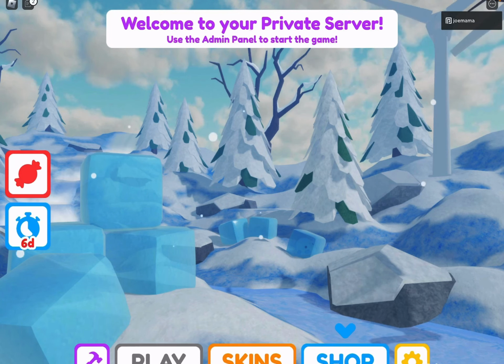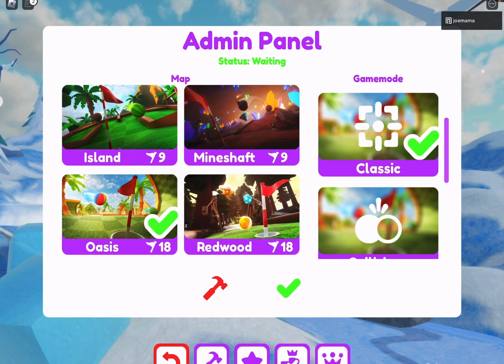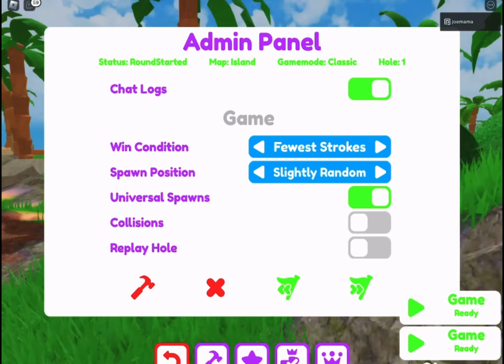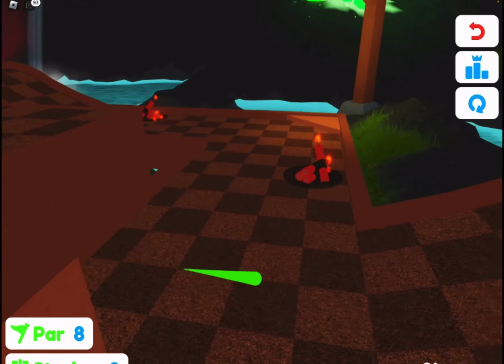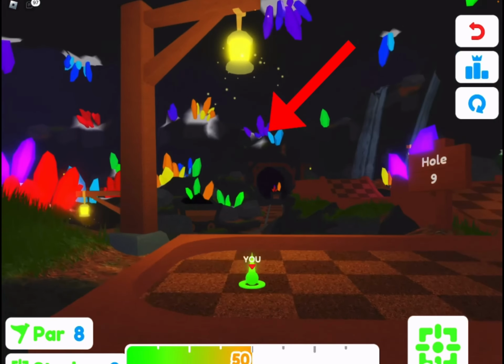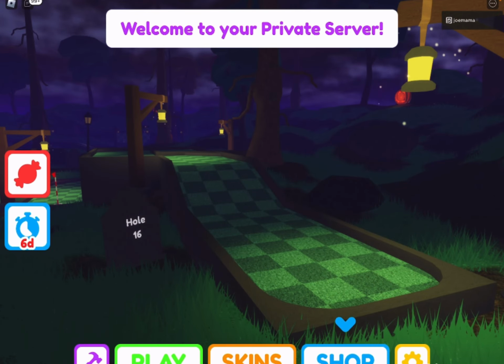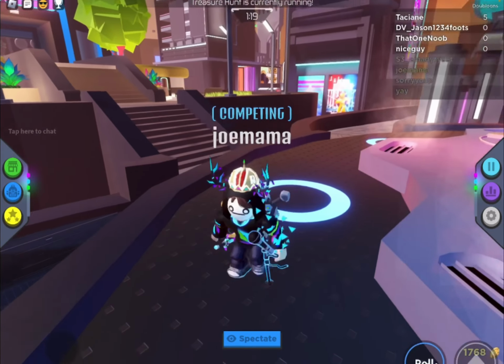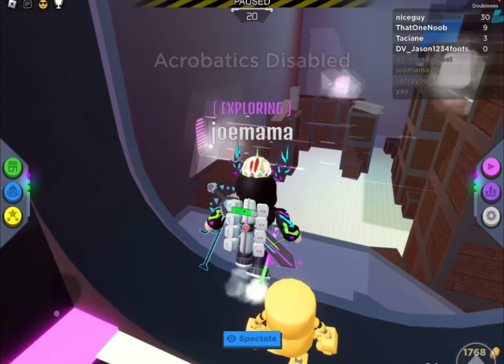How to Get The First RB Battles Bit (Russo’s Robotic Resonator)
Today I show you how to get the first rb battles bit